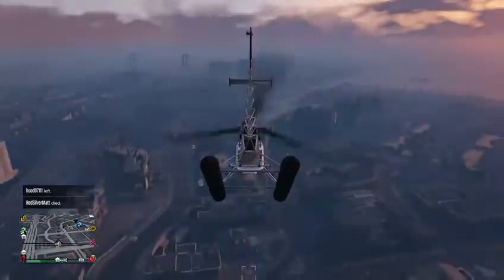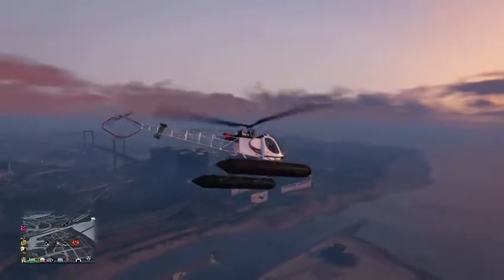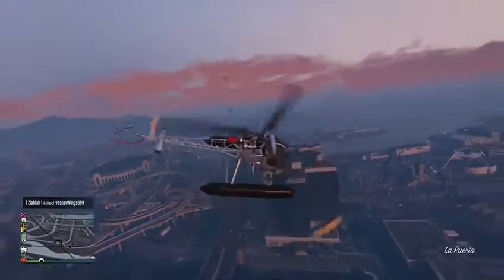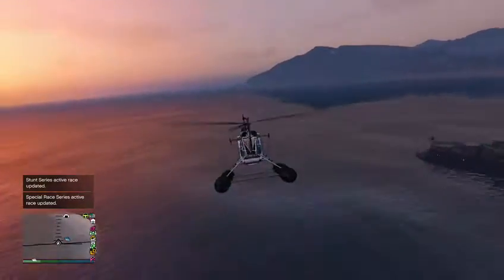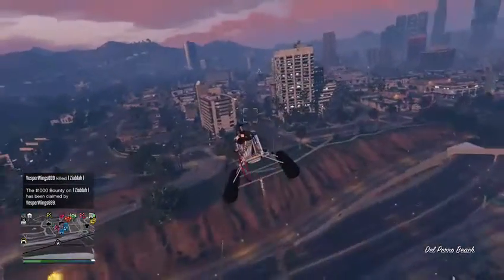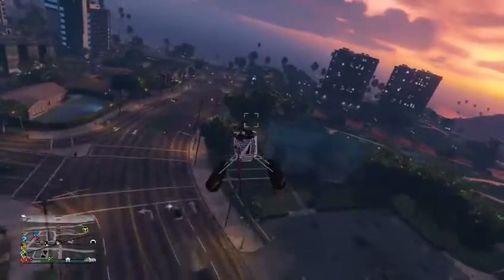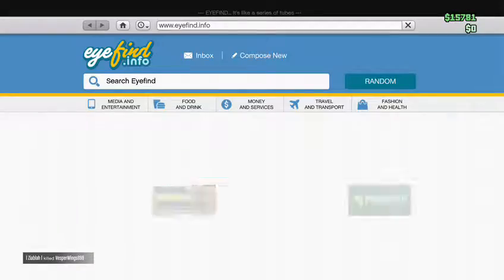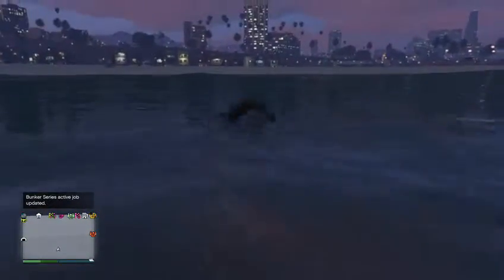GTA V Sea Sparrow Review